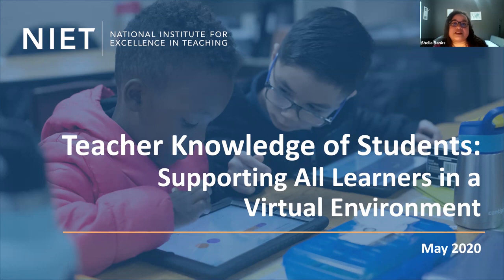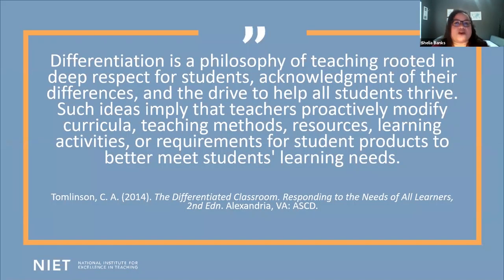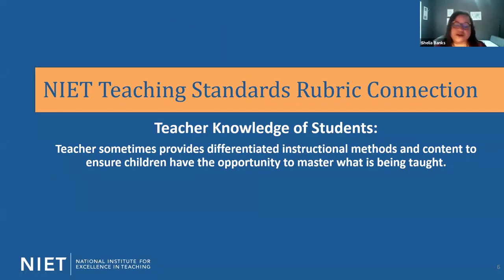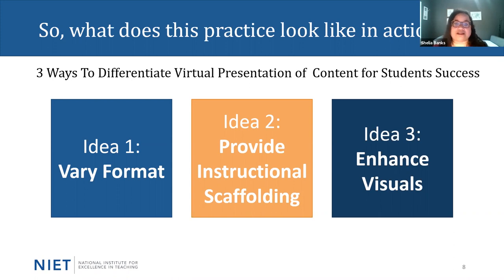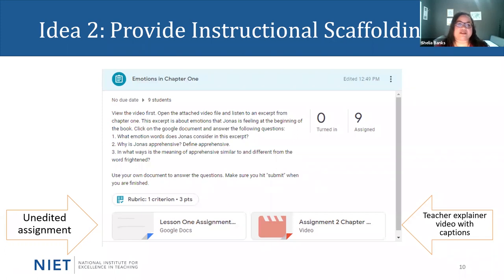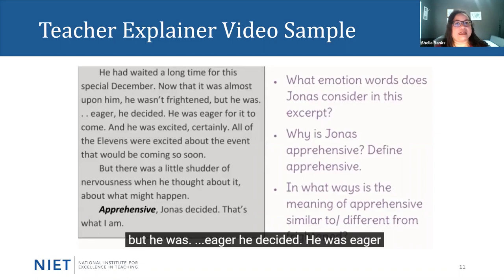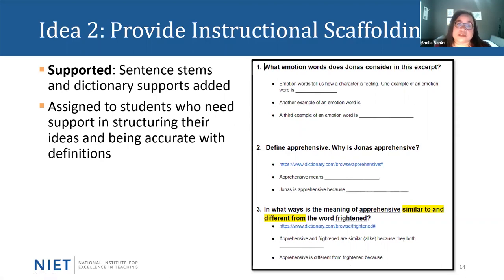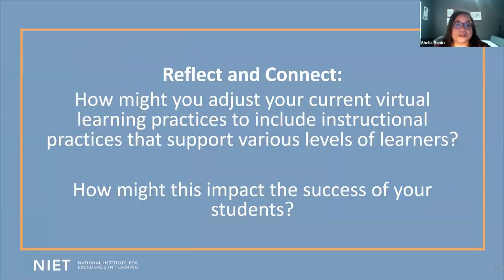Teacher Knowledge of Students: Supporting All Learners in a Virtual Environment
NIET Senior Program Specialist Shelia Banks shares three ways educators can differentiate instruction in a remote environment along with examples. These strategies will help educators both with students on IEPs as well as with students who need additional support to achieve standard mastery.

Idea 1: Vary the format
Idea 2: Provide instructional scaffolding
Idea 3: Enhance visuals